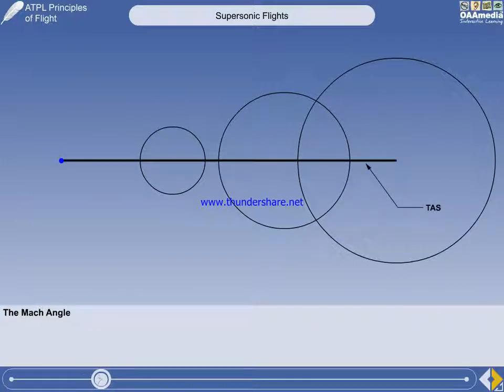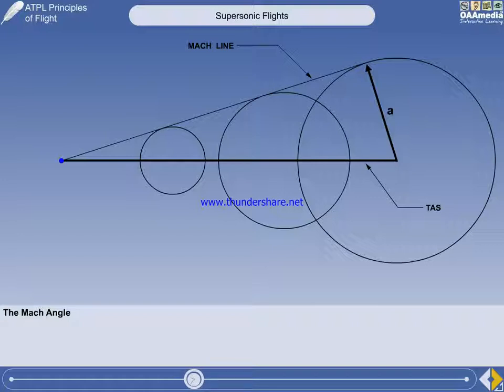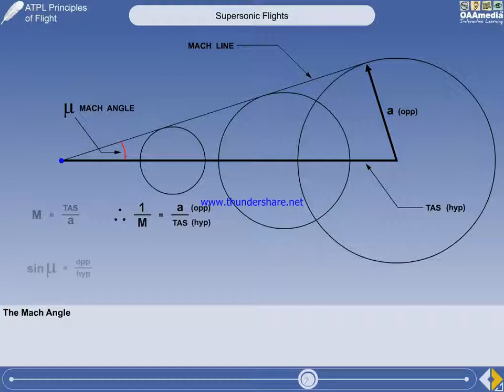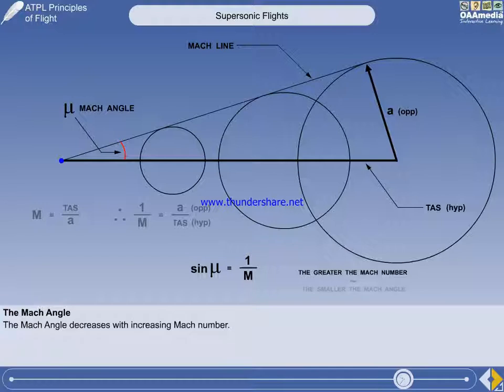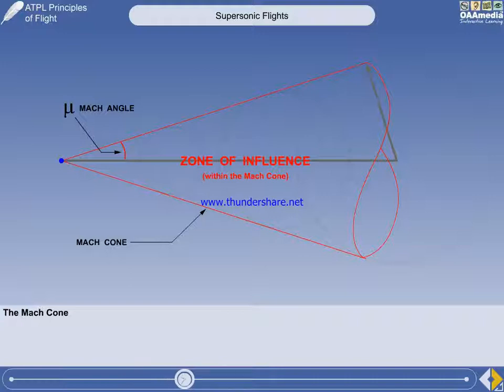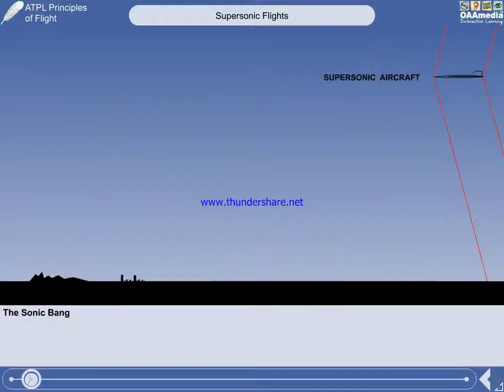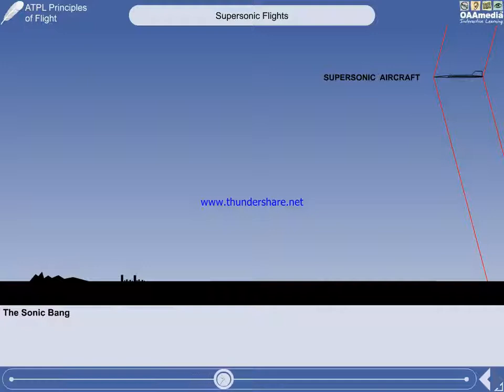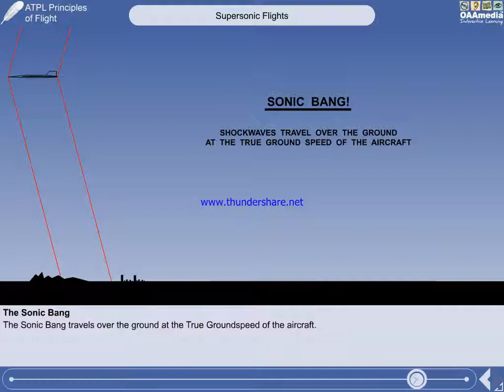CPL ATPL CBT | TECHNIAL GENERAL | PRINCIPLE OF FLIGHT | HIGH SPEED FLIGHT | SUPERSONIC FLIGHTS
EXPLANATION ABOUT SUPERSONIC FLIGHTS IN CBT